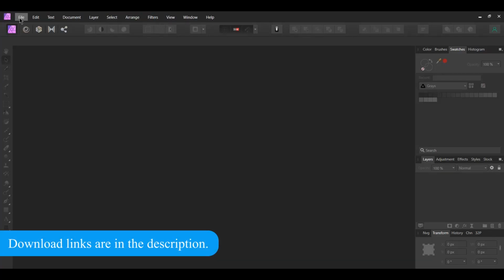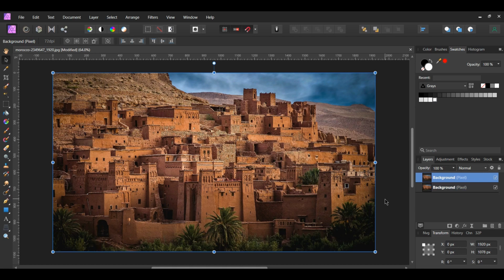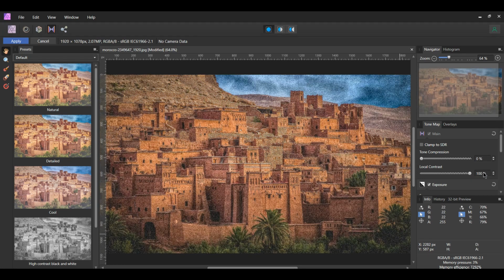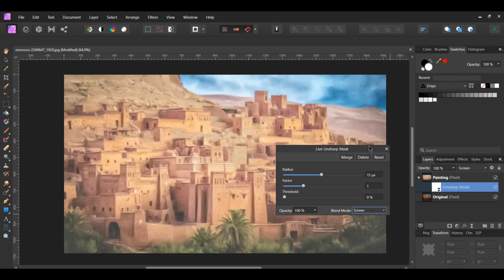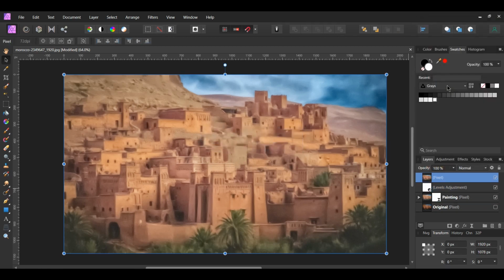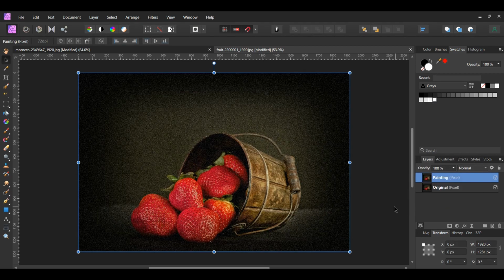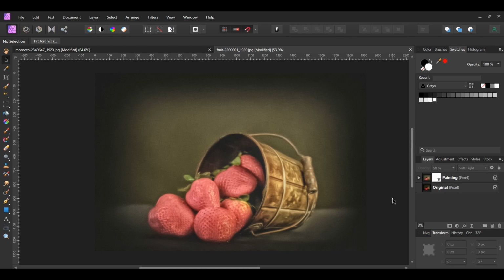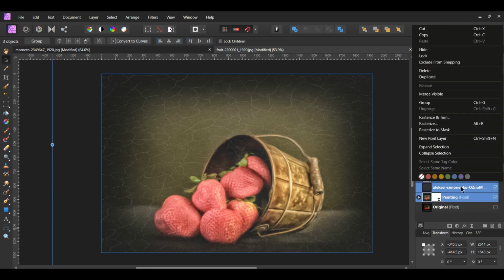Turn a Photo Into a Painting in Affinity Photo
In this tutorial, we will turn a photo into a painting in Affinity Photo. To create this effect, the Add Noise and the Denoise filters are the main filters you'll need to use.

Timestamps:

0:00 Intro
0:44 Destructive Filters Vs. Live Filters
1:32 Using the Add Noise Filter
1:50 Explaining the Tone Mapping Persona
2:09 Increasing the clarity of an image inside the Tone Mapping Persona
2:26 Using the Denoise Filter to smooth an image and give it a painting effect
2:50 Using the Unsharp Mask from the Live Filters to sharpen an image
3:19 Using the Denoise Filter to further smooth the image
3:34 Using the Levels Adjustment to add contrast to an image
4:17 Apply the painting look on a second image with texture added
5:41 Adding texture to an image to give it a vintage painting look
6:41 Outro